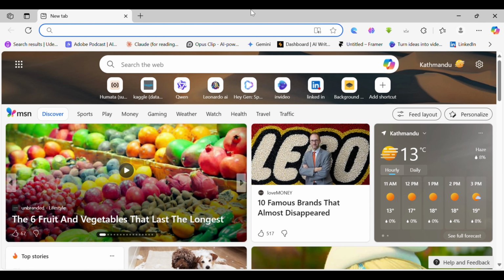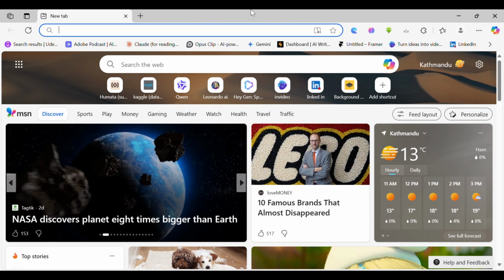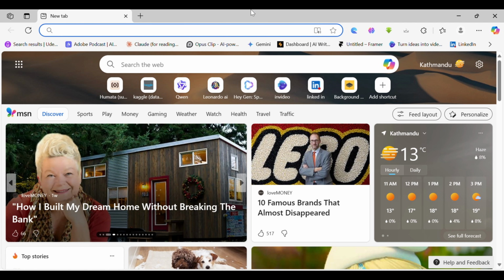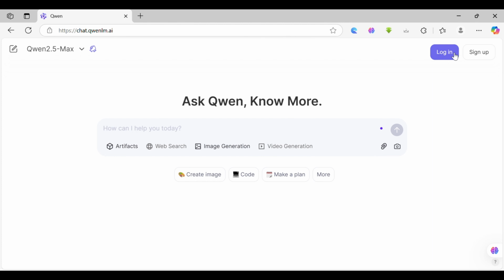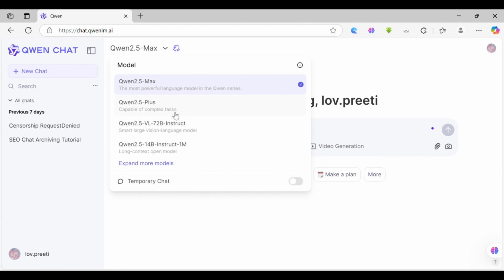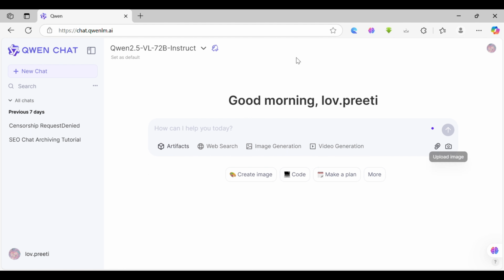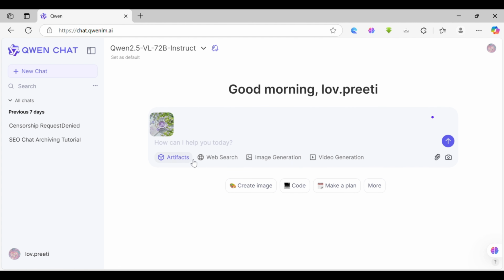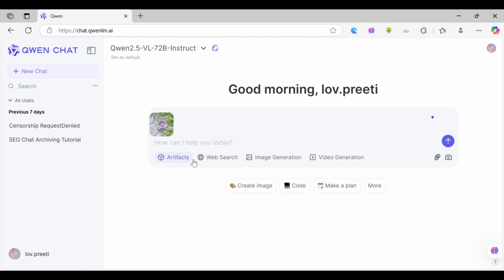How to Upload Images on Qwenlm.ai 2025?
Looking to upload images on Qwenlm.ai? 📸✨ Follow this step-by-step guide to easily add images and enhance your AI-powered projects. Whether you're using Qwenlm for content creation, design, or AI image analysis, this tutorial will help you navigate the upload process smoothly. Get started today and make the most of Qwenlm.ai's image capabilities!